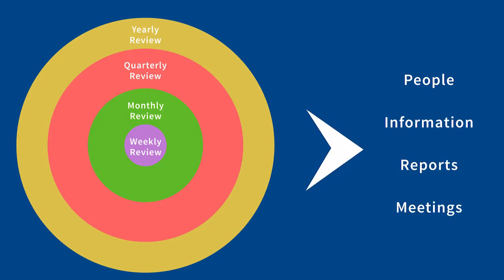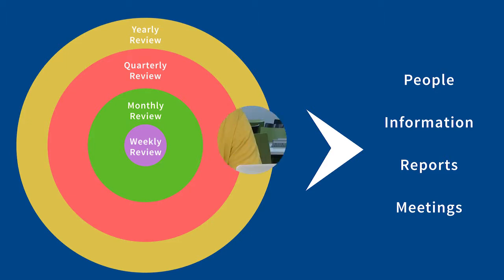4.5 : Project plan monitoring and review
Dr. Aleksej Heinze, Associate Professor at KEDGE Business School (France), Visiting Lecturer, Salford Business School, UK
When you’re monitoring and reviewing your project, is it essential to think about the people who have to be involved in those particular meetings, the information that those individuals will need, and the frequency of those meetings.
Usually organizations have a weekly operational meeting where you would have a regular communication and you have operational data present at those meetings and again reviewing of basic information such as your visitors numbers to your digital profiles so, for example, how many people have been to your web site, what is the time length that they have looked at, what are the pages they have been looking at and, ultimately for an ecommerce transactional website, what is it that was purchased and what the revenue from those particular purchases were.
There will be weekly, monthly, quarterly, and yearly reviews to monitor the project plan

These reviews will involved different people, information, reports, and meetings
From social media activities you would be looking at things like how many people have engaged with you in conversations, what are they talking about, is the sentiment of those conversations positive or negative, are there any extraordinary comments or complaints that need to be escalated to a senior level of the organization that might help your product development and services teams, and any other information that you might be able to think about future product development.
Ultimately, the statistics that you would use during those meetings are very much operational. So on the long term perspective, you as an organizations have to look at the other competitors, and that data could be done at monthly meetings where you would be able to cross-compare your data with your competitors to see how you’re performing. Again, it all depends on the organization and the resources you have available, but bear in mind that there are different reports that you might be able to feed into your meetings and, obviously, discuss those as a team and learn from them.

Immediately monitor and analyze the activity and then optimize it so if it’s working well, invest more time, invest more money in it, make it work harder. And if it isn’t working, then you can pull it quite quick ‘cause you’ve got that understanding that it isn’t working and then you can minimize the cost or any exposure that that’s going to have for your business. So that’s the beauty of digital, the beauty of online campaigns that you can test things on low budget, invest in them, and go as far as you need to to be able to make it work.
Regular campaign monitoring helps you to understand when to invest more in a campaign and when to stop it
Based on every channel we have some benchmarks. We know that in this industry you have to have this amount of CTR or this amount of engagement. So usually we are giving our campaign 2 or 3 days in order to see how it goes and we are trying to optimize always to be close to the benchmark of the same industry. And especially if it’s a running business, an ongoing process, we know where we already, so we are trying to have a better monitoring and review.
A new campaign can be reviewed in two or three days to see how it is performing compared to other industry benchmarks